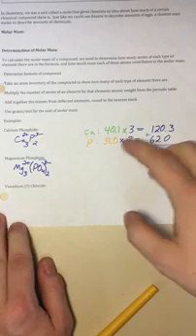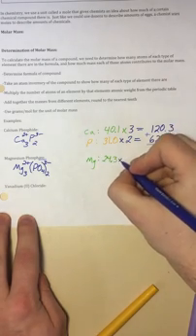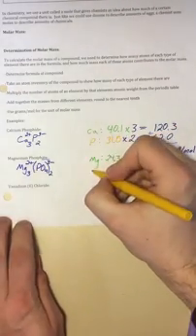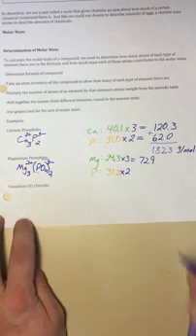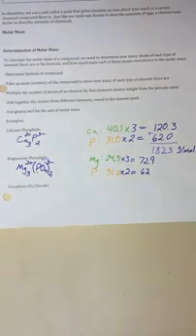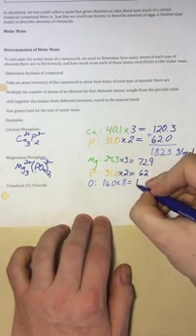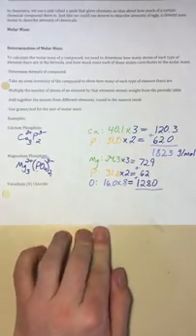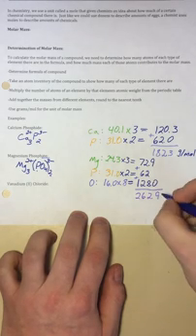Calculating Molar Mass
Examples of calculating molar mass from the periodic table